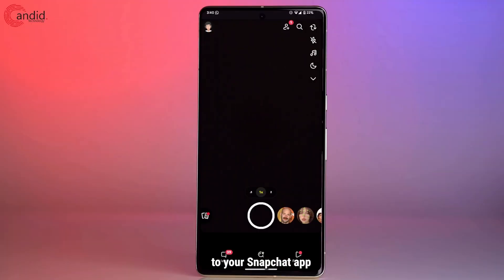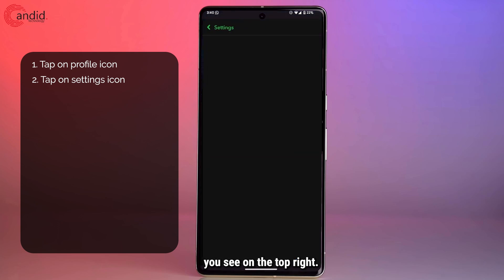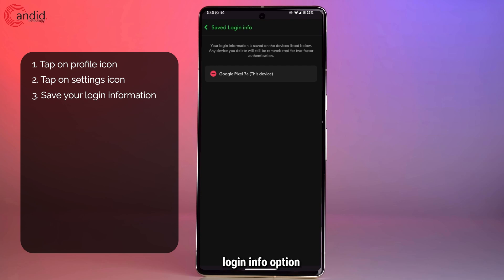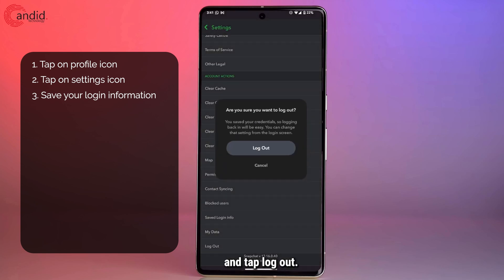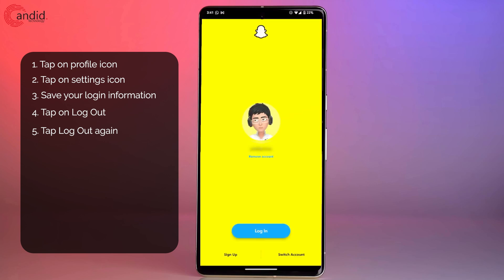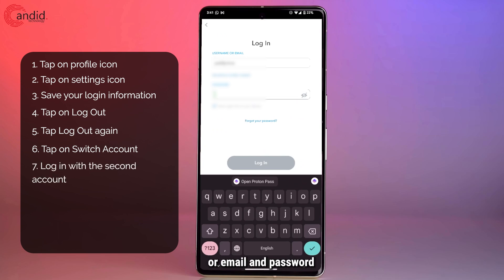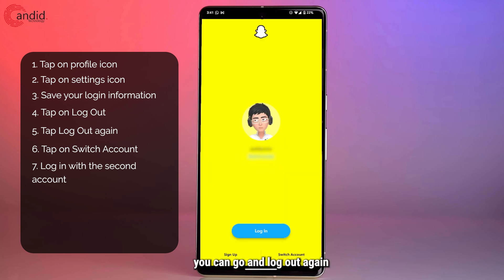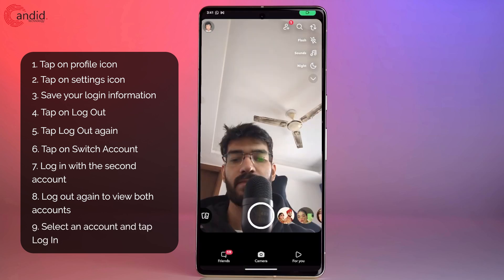How to add second account on Snapchat?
Here is how to add second account on Snapchat. for more guides and tech explainers, reviews, lists, comparisons and more tech-related stuff.